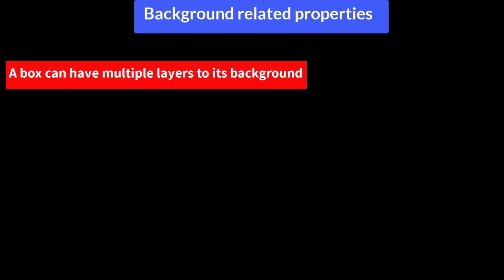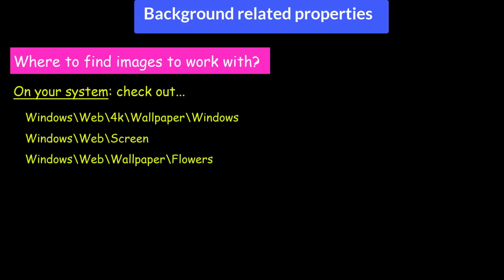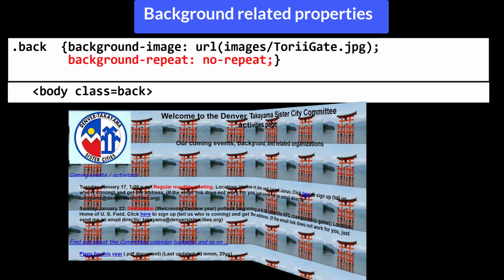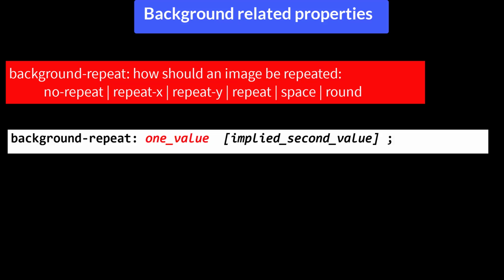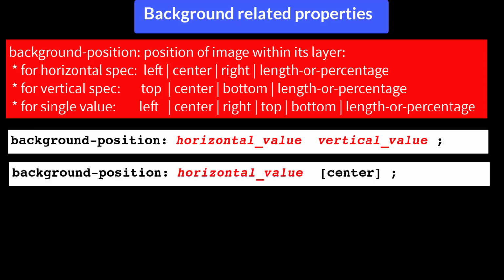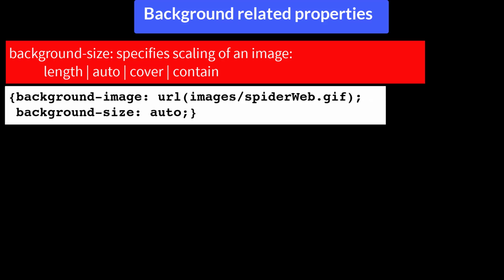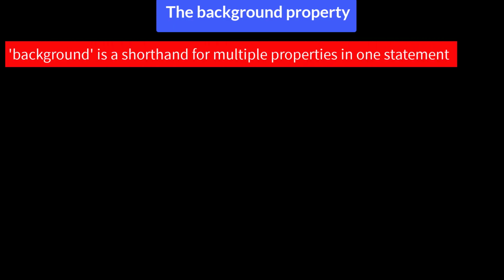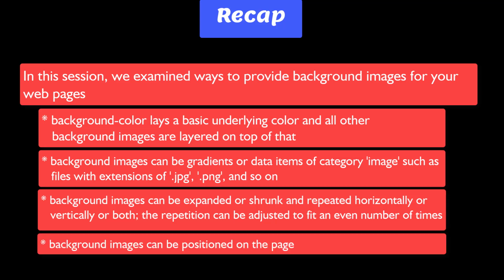Advanced Topics in Web Coding: Lesson 2, part 2: Page backgrounds: images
Here we discuss using images for the background of your web pages, and of blending colors and images; specifically, we examine these properties:
background-color, background-image, background-position, background-size, background-repeat.